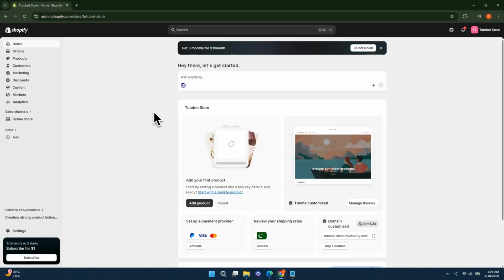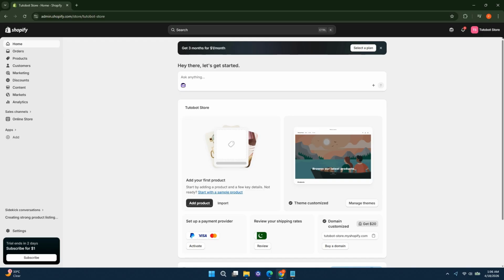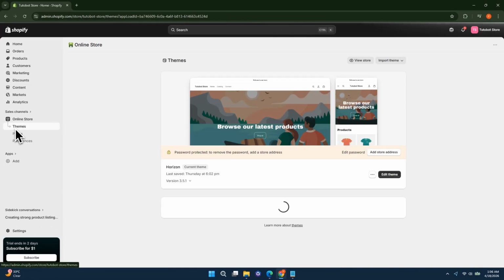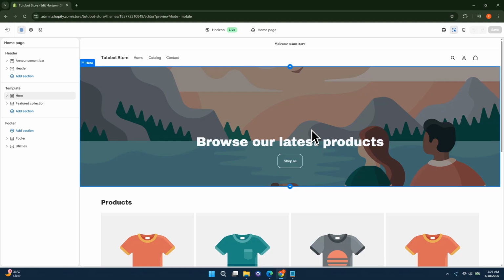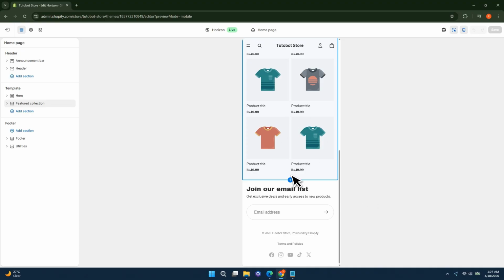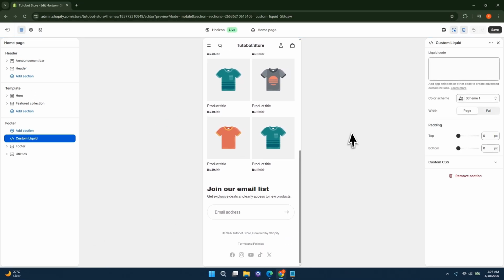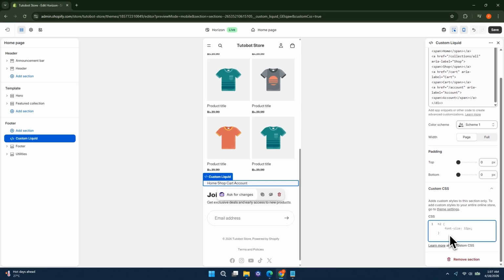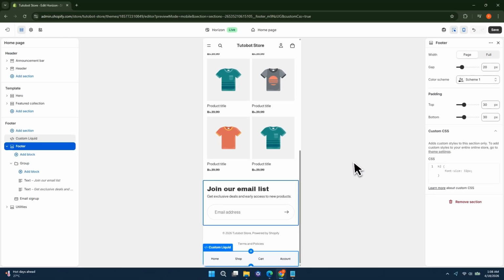How To Add A Mobile Sticky Footer Navigation Bar/Menu In Shopify - Updated 2026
Learn how to add a mobile sticky footer navigation bar in Shopify with this easy 2026 guide.
Improve user experience and boost conversions with a clean, always-visible menu.
This tutorial covers step-by-step setup using simple code and customization options.
Perfect for Shopify store owners looking to enhance mobile navigation and usability.